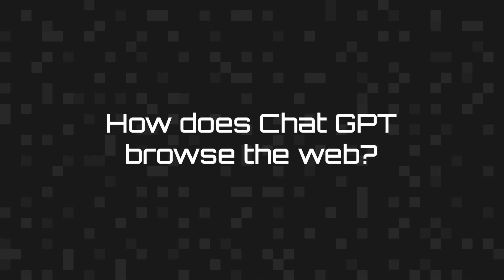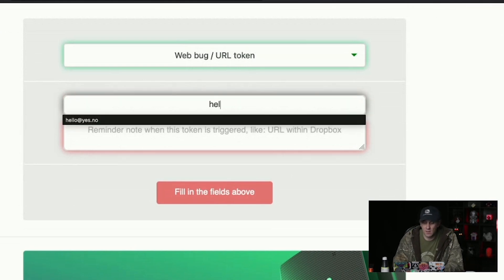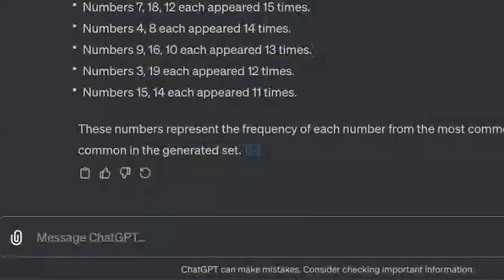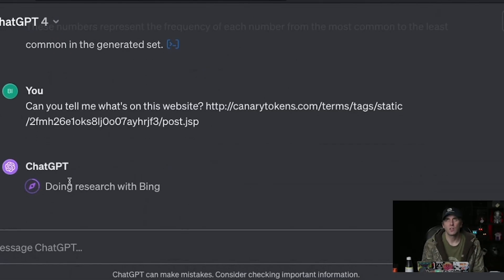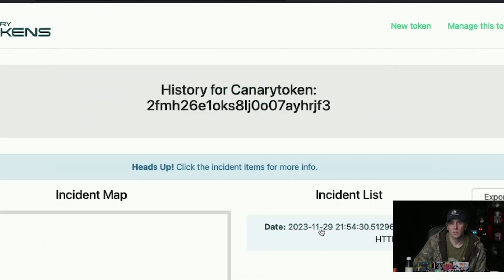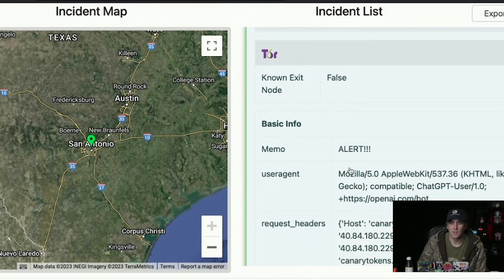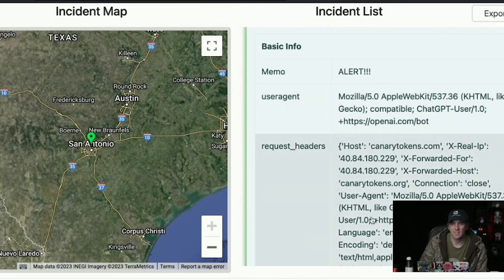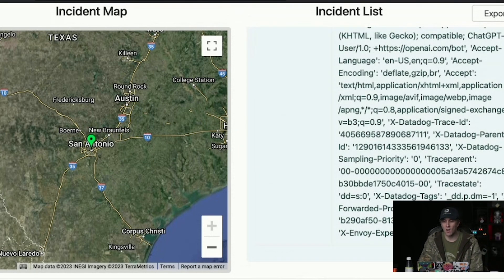Canarytokens & ChatGPT - Looking At How AI Browses the Web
Canarytokens are tracking links that allow you to learn about anyone who clicks on it, which have been popularly used to expose catfish online.

We can use the same links to examine how AI systems like ChatGPT browse the web, locating where their datacenters are hosted, and providing examples of what AI web requests looks like.